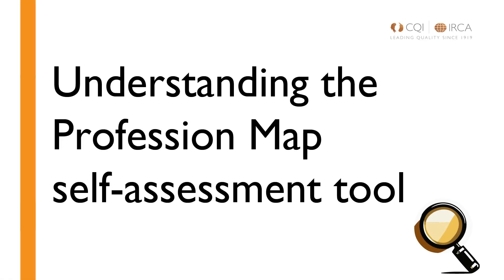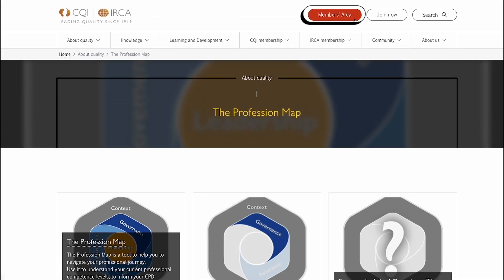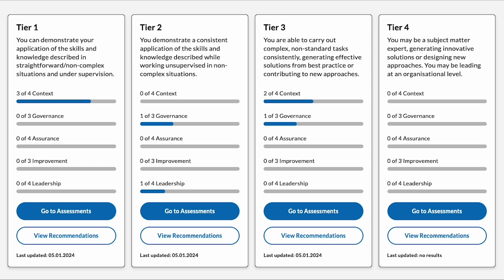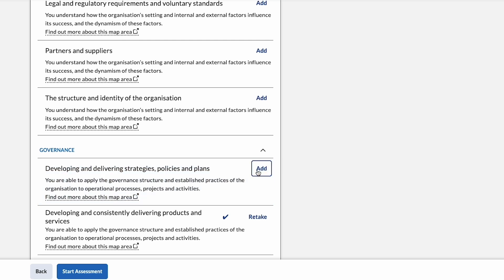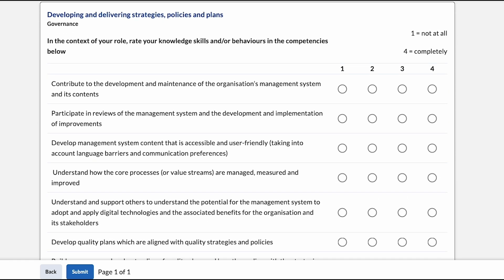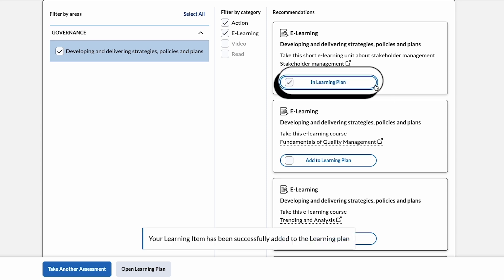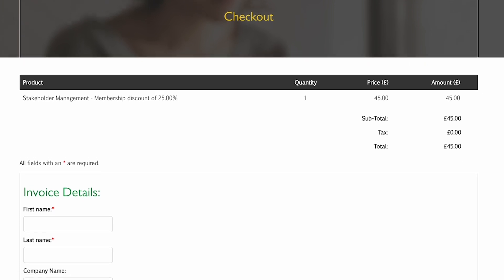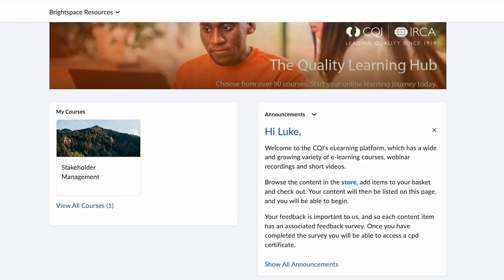The Profession Map self-assessment Tool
Introducing the Profession Map self-assessment tool featured on the new Quality Learning Hub. In this walk-through explainer video learn how to measure yourself in specific competence areas and be recommended training materials.